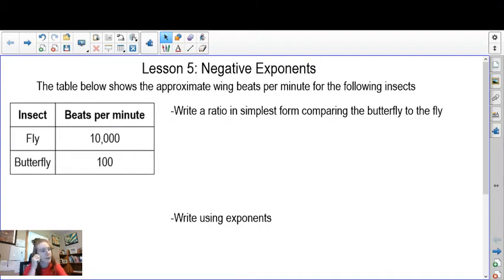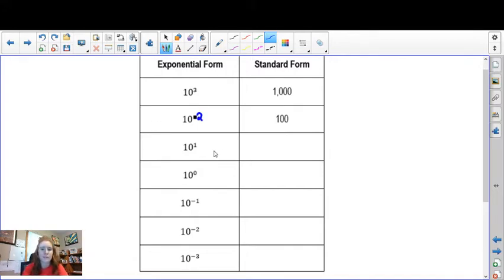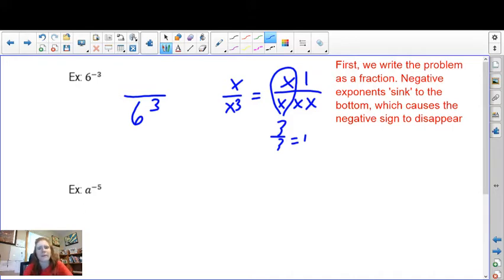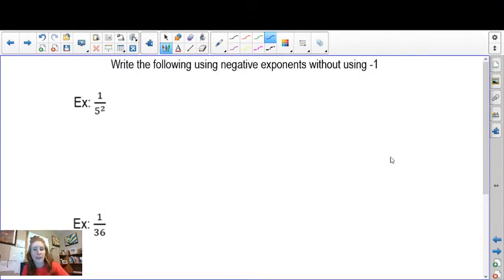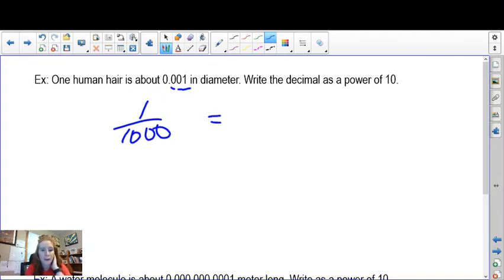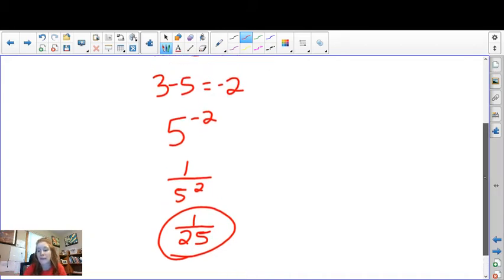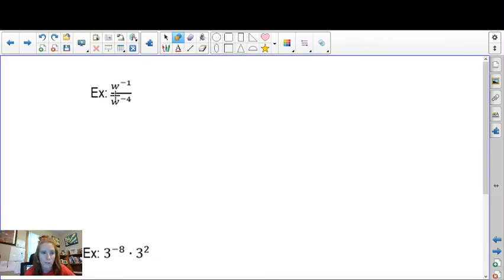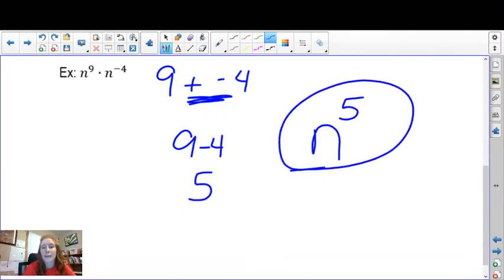Lesson #5 Negative Exponents